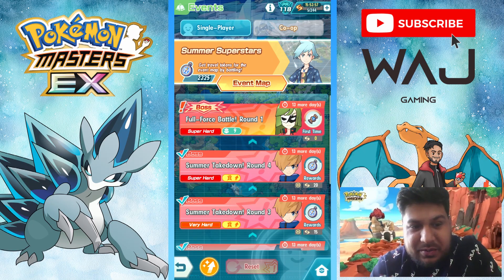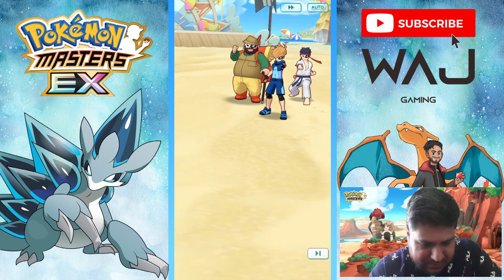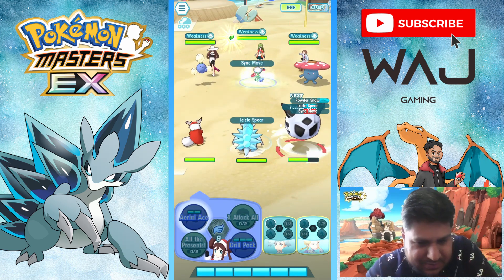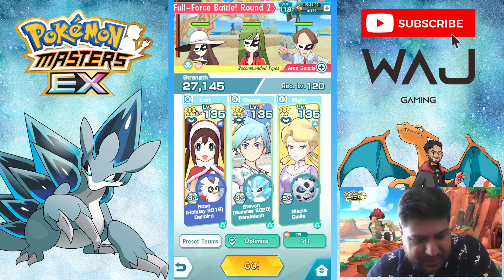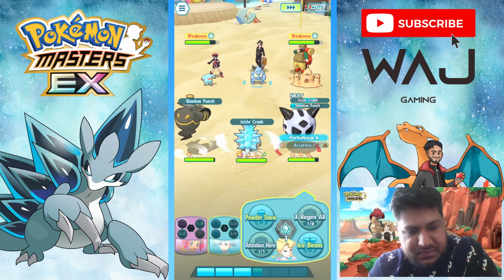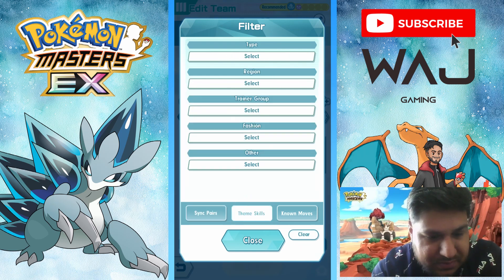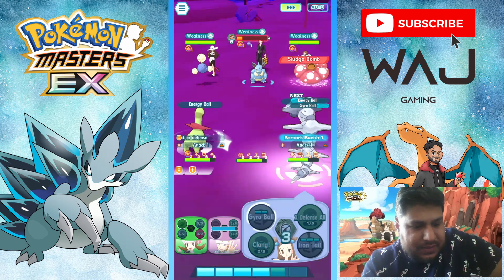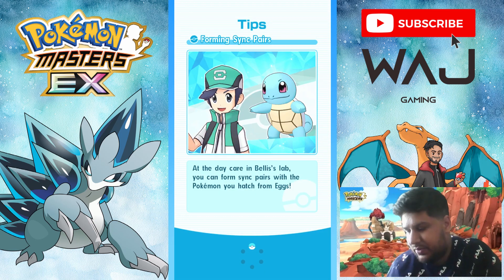Summer Superstars Event Missions | POKEMON MASTERS EX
This video is showing you my game play and commentary for the rerun event summer superstars in Pokemon Masters EX. I go through the full force battle and show you how I cleared the event missions. Don't forget to clear the missions you have to complete the full force battle with 3 hoenn sync pairs and 3 johto sync pairs. I also showcase my EX Summer Steven and Alolan Sandslash!